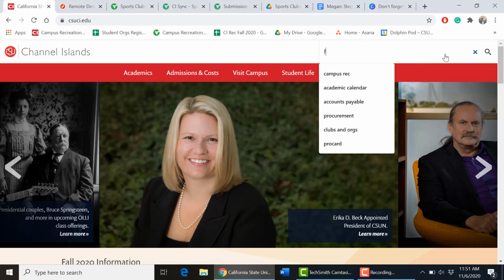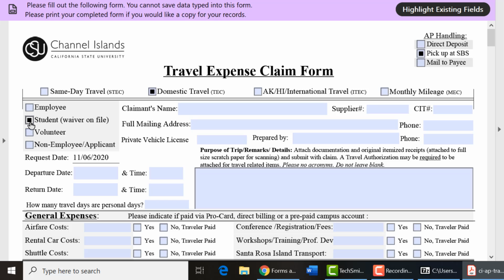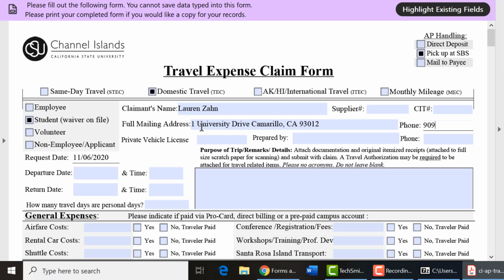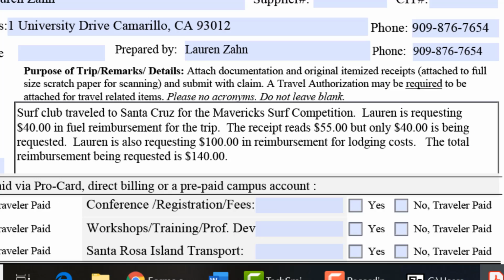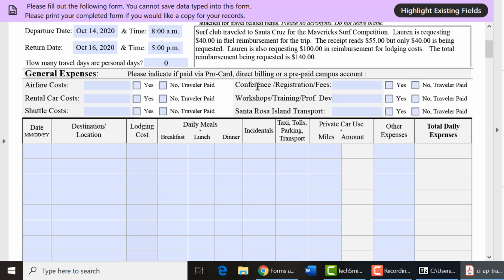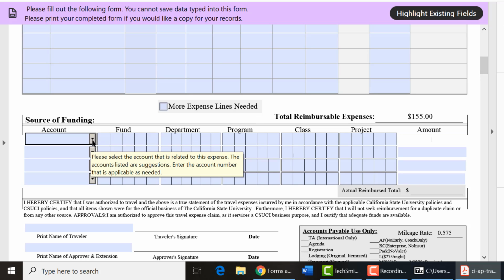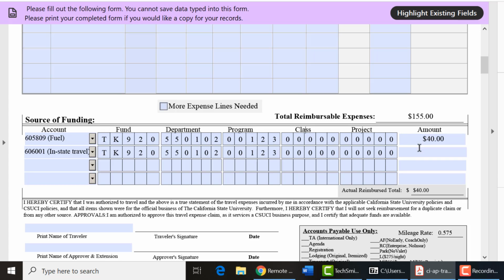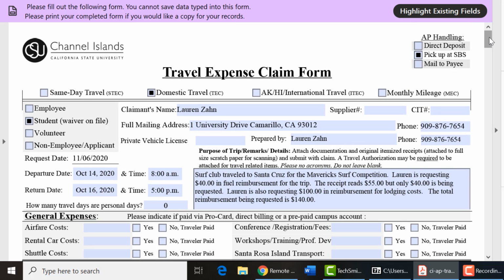Sports Club Tips: Travel Expense Claim Form (TEC) How To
This video walks you through how to fill out a TEC form.